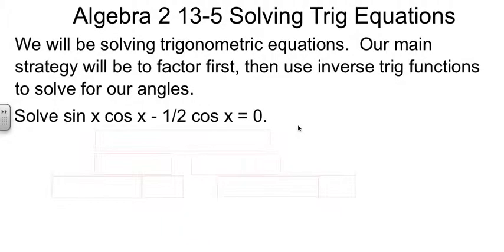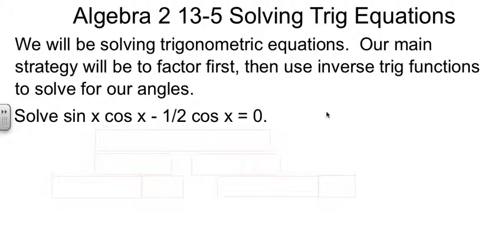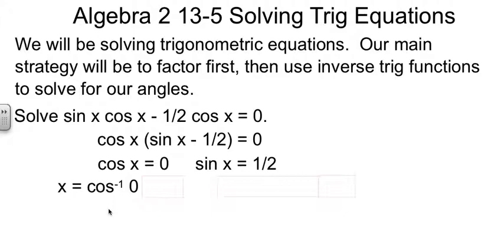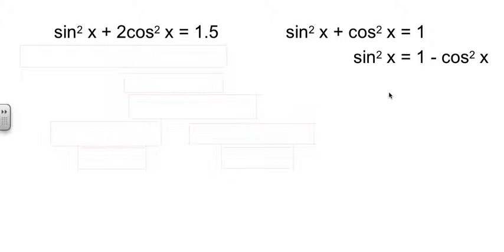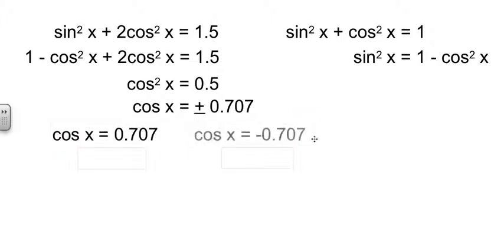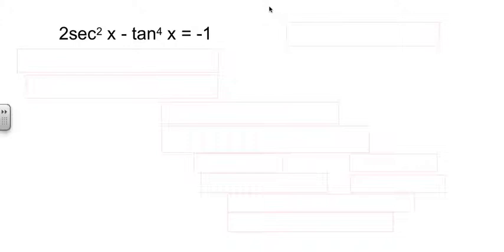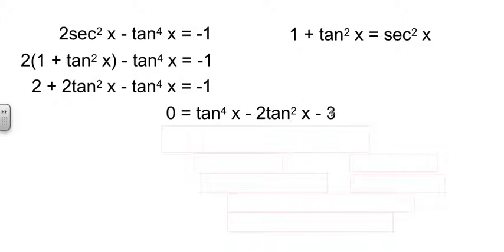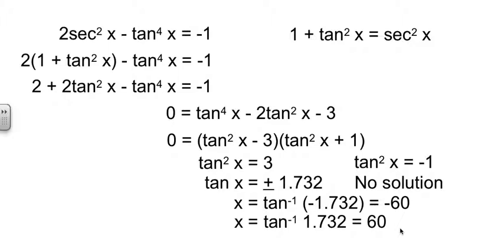Algebra 2 13-5 Solving Trig Equations